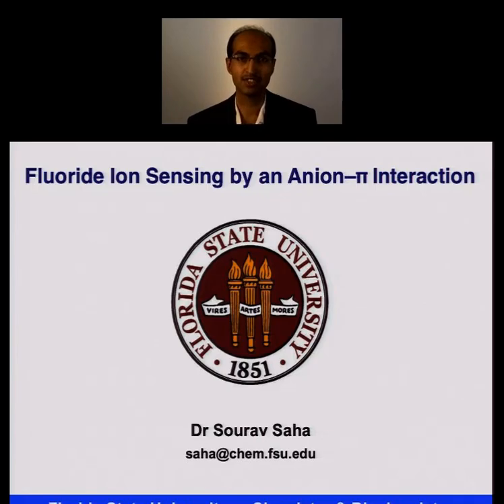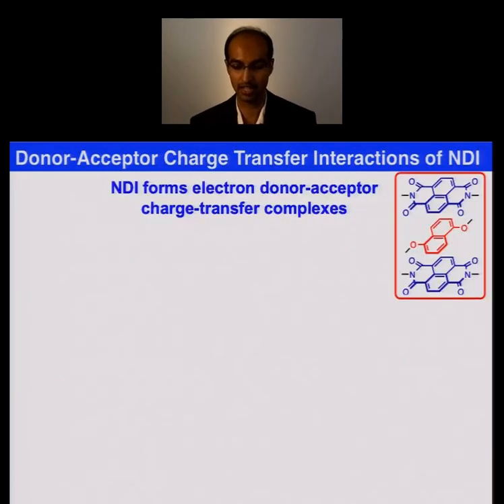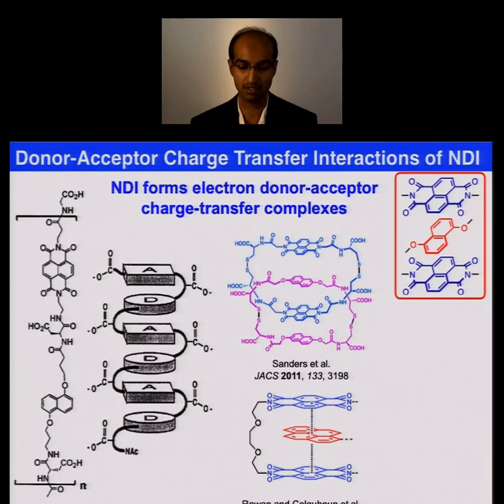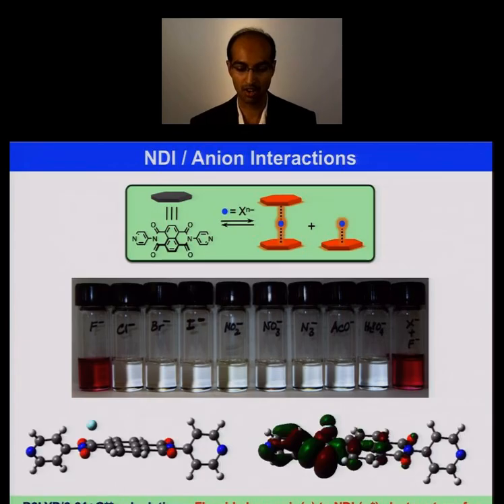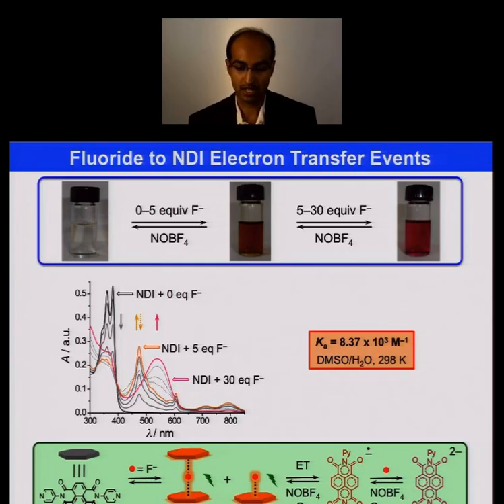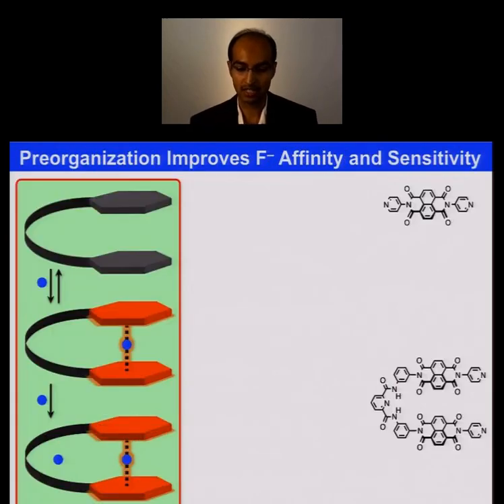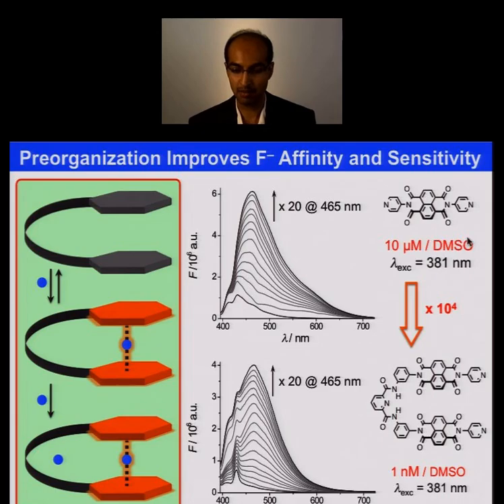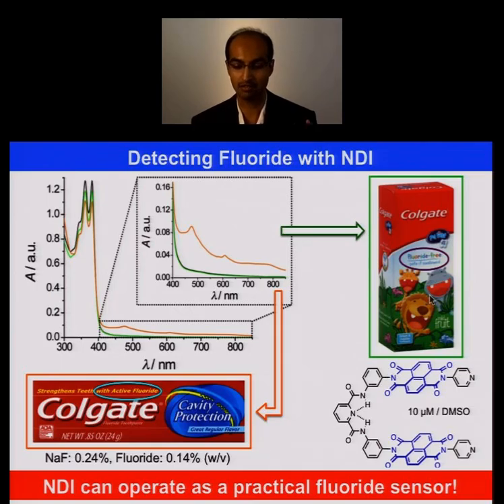Fluoride Ion Sensing - Sourav Saha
This video is presented by Sourav Saha.